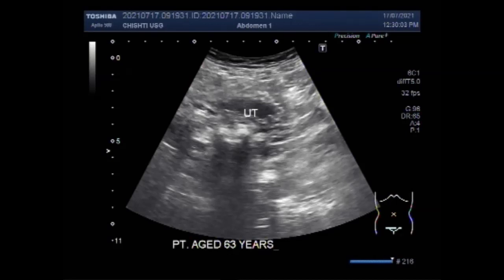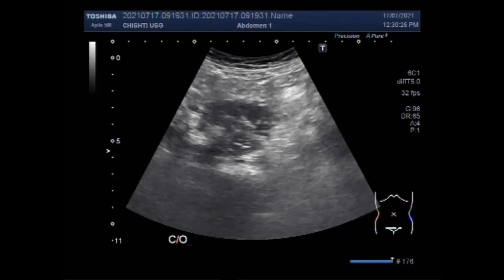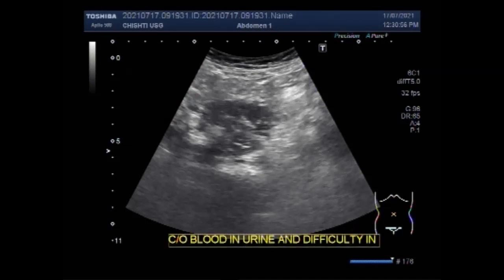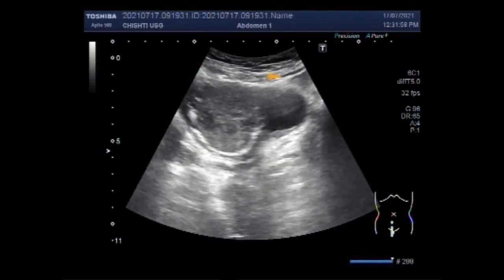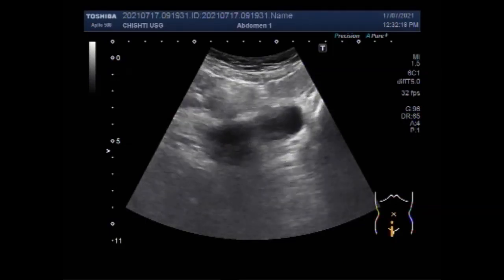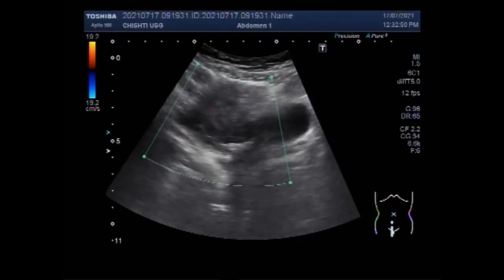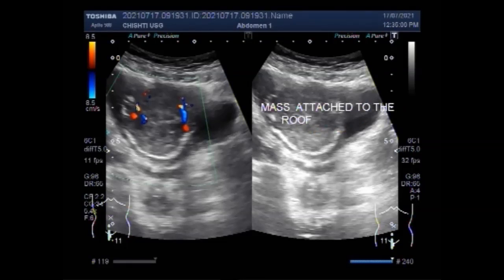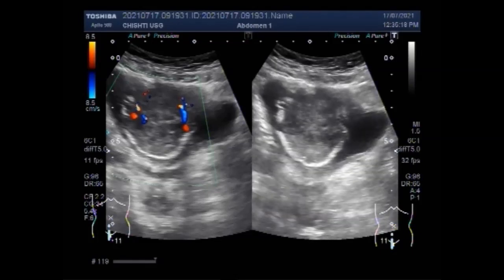Large Vesical Growth.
This video shows Large Vesical Growth.
An ultrasound scan is used to show if Growth is present and how large it is. Ultrasound can't always find small tumors, so additional tests may be required.  Ultrasound scans with a full bladder are mandatory to see all findings.
Tumors can be either benign or cancerous. Bladder cancer or bladder tumors are relatively common, and most bladder tumors are cancerous.
One of the basic abdominal organs that are assessed during transabdominal ultrasound examination is the urinary bladder. The bladder must be filled with urine. This is a prerequisite for a reliable assessment and, at the same time, an acoustic window in examining adjacent structures and organs, for instance, the prostate gland and female genital organs. Sonography enables the detection of 95% of exophytic lesions within the urinary bladder with a diameter exceeding 5 mm. Mostly, it is carcinoma of the urinary bladder. Due to its malignant character and the need for aggressive surgical treatment, a correct diagnosis of this disease is essential for patients. As the lack of adequate treatment and delayed treatment considerably affect the prognosis.
High-grade bladder cancer is likely to grow and spread quickly and become life-threatening. High-grade cancers often need to be treated with chemotherapy, radiation, or surgery. Low-grade cancers appear non-aggressive and have a low chance of becoming high grade.
Most bladder cancers are diagnosed at an early stage when the cancer is highly treatable. But even early-stage bladder cancers can come back after successful treatment. For this reason, people with bladder cancer typically need follow-up tests for years after treatment to look for bladder cancer that recurs.
Bladder ultrasound can show how much urine the bladder holds when it's full and whether someone completely empties the bladder when urinating.  Bladder ultrasound is often done along with an ultrasound of the kidneys.
Bladder cancer develops when cells in the bladder begin to grow abnormally. Rather than grow and divide in an orderly way, these cells develop mutations that cause them to grow out of control and not die. These abnormal cells form a tumor my causes chronic irritation of the lining of the bladder.
Bladder cancer or Bladder tumors are relatively common, and most bladder tumors are cancerous. Bladder cancer signs and symptoms may include hematuria (blood in the urine, painless) in about 80-90 % of patients.
Ninety percent (90%) of people with bladder cancer are older than 55, and the average age of people are diagnosed with bladder cancer is 73.
Bladder tumors are abnormal growths that occur in the bladder. If the tumor is benign, it's noncancerous and won't spread to other parts of your body. This is in contrast to a tumor that's malignant, which means it's cancerous. There are several types of benign tumors that can develop within the bladder.